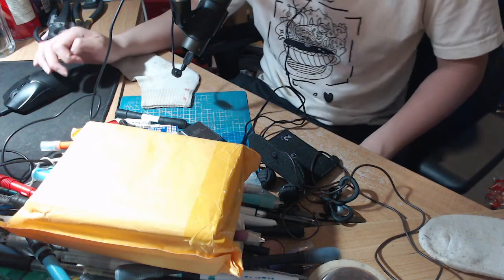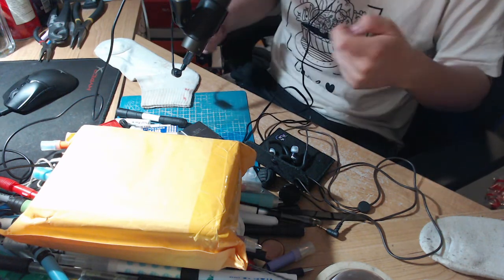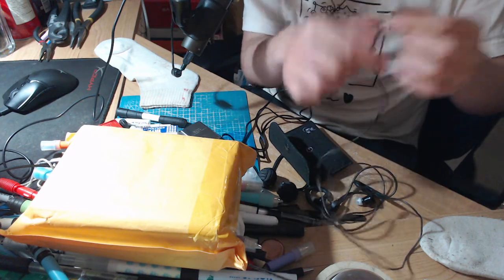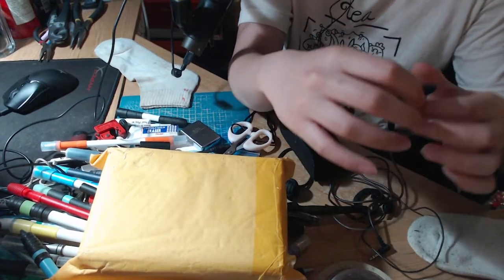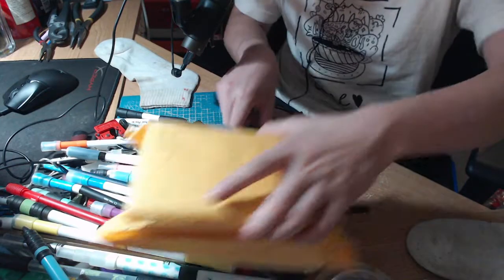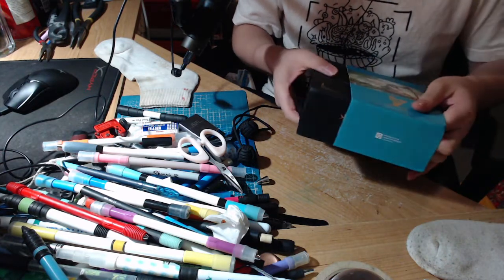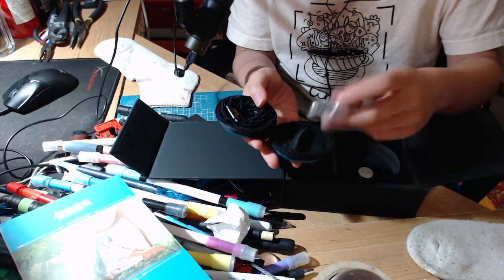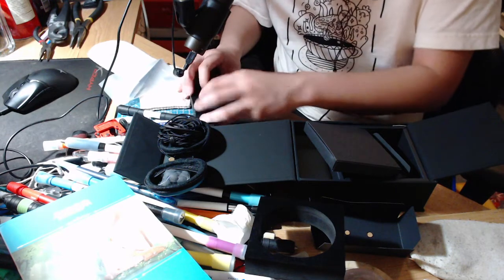Moondrop Aria Elven Maiden Unboxing